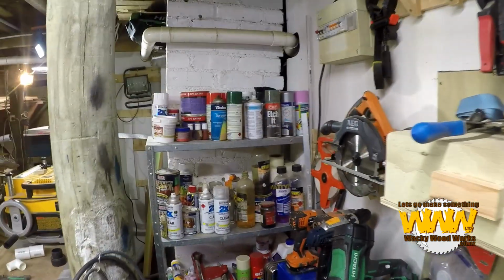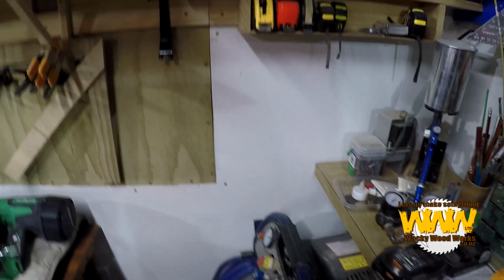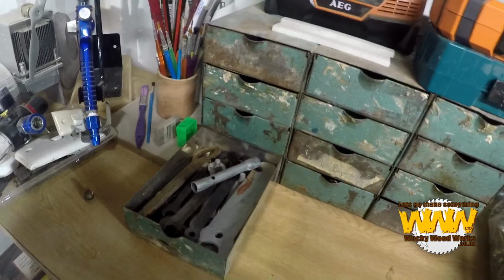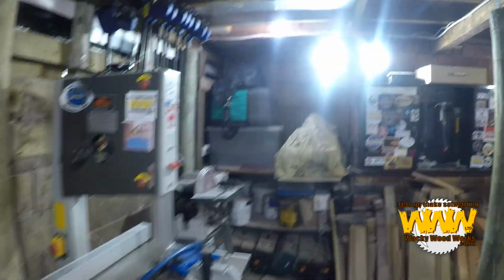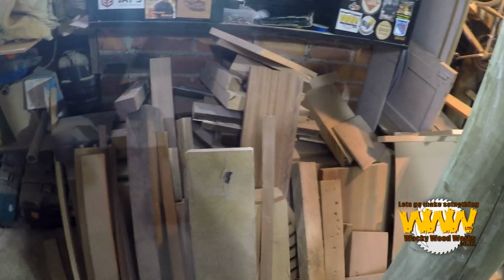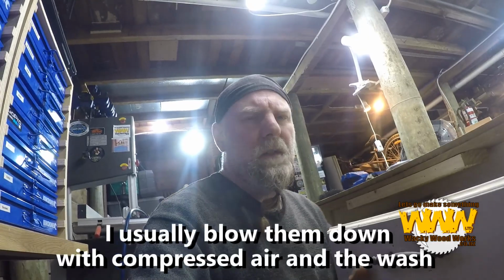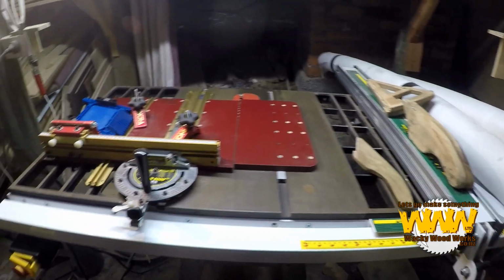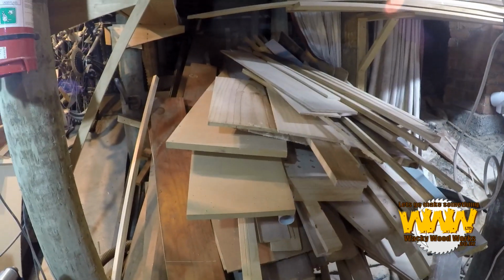What I have been up to - Off the Cuff - Wacky Wood Works.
Soooo... I have actually been cleaning the basement... no, really I did... you can stop laughing now. I did a bit of reorganising and really cleared out on of the corners...